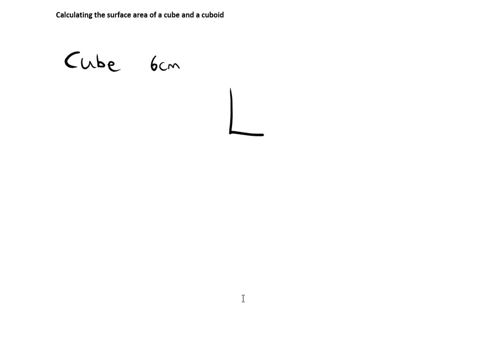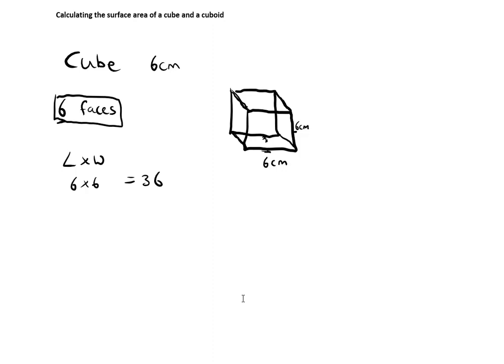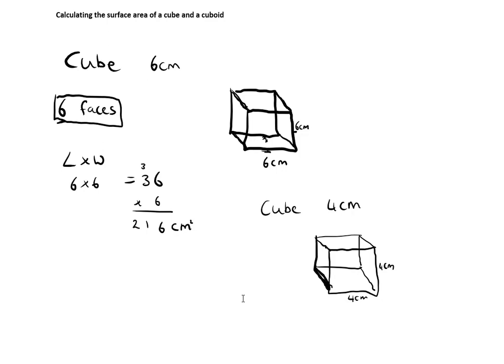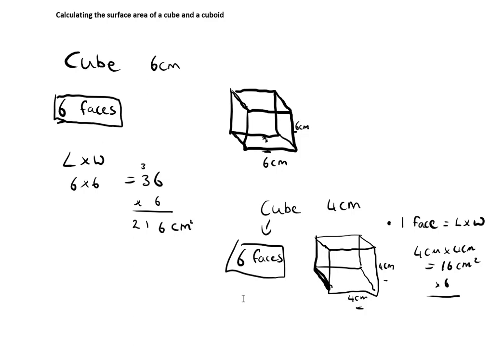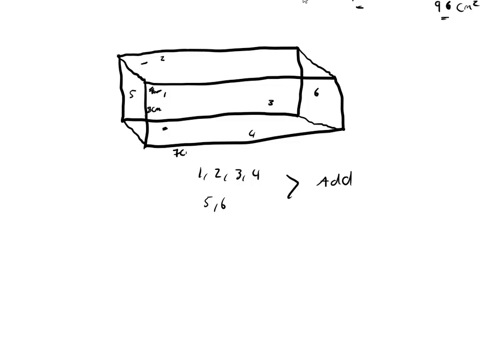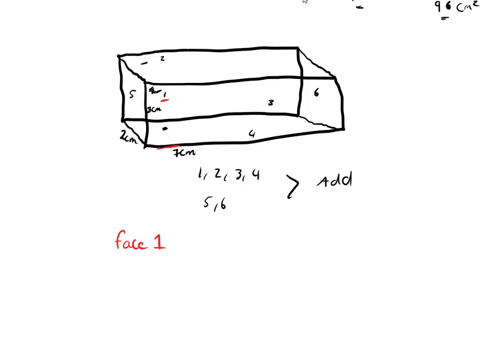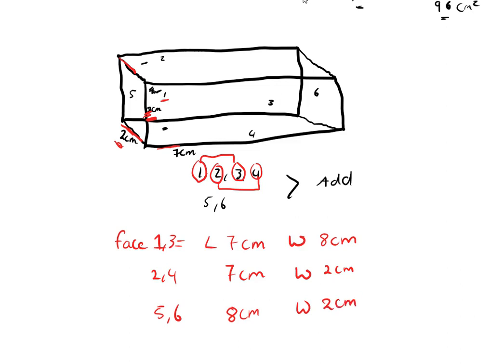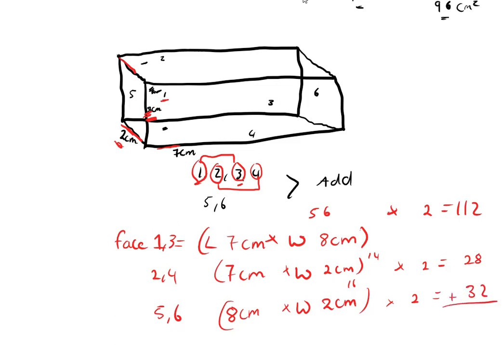Calculate the surface area of a cube and a cuboid